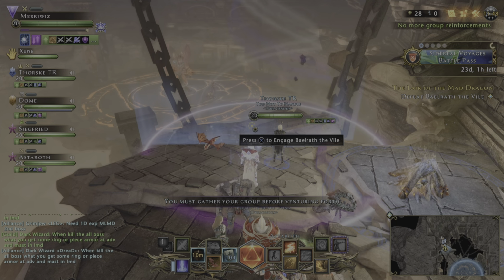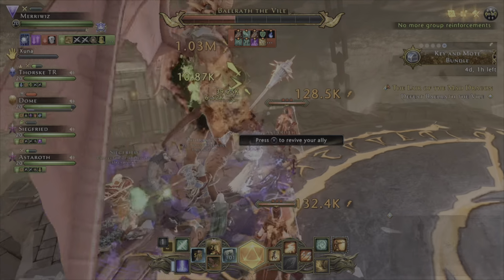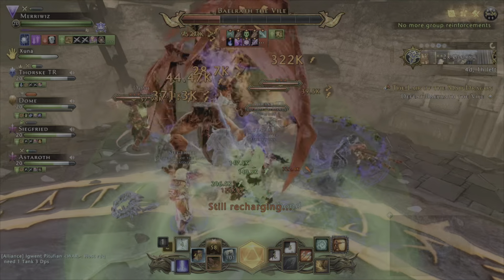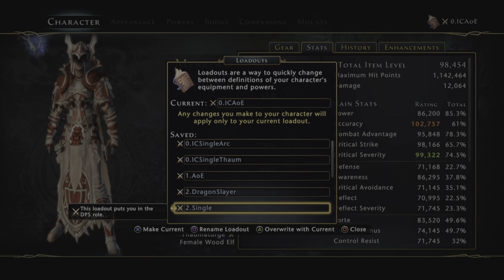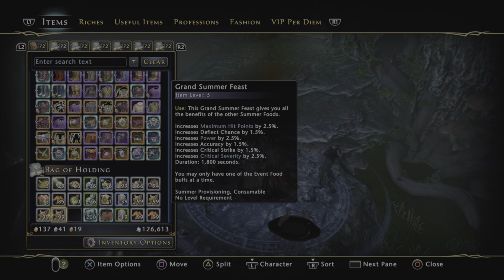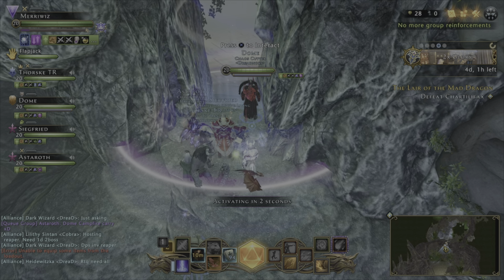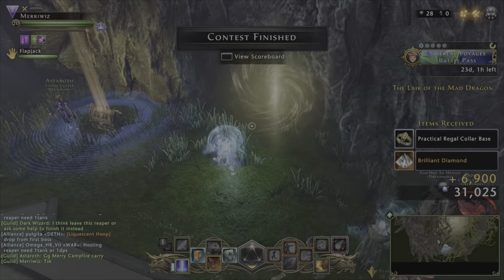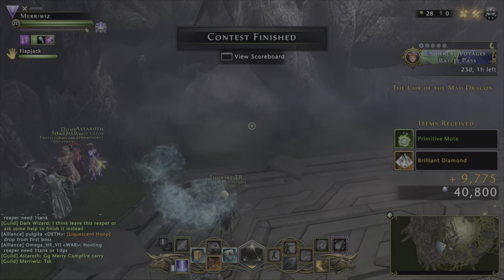Neverwinter - How to DPS Master Lair of the Mad Dragon - 2nd and 3rd boss Strategy + Commentary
Featuring Dreadnoks - Skip to 10:46 if you've already seen the update second boss strategy and don't want to see it again.